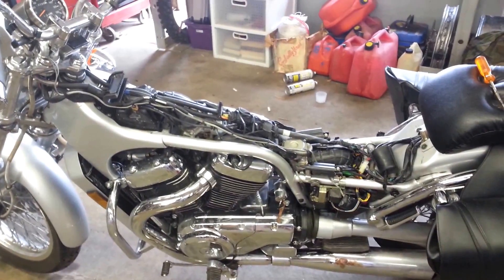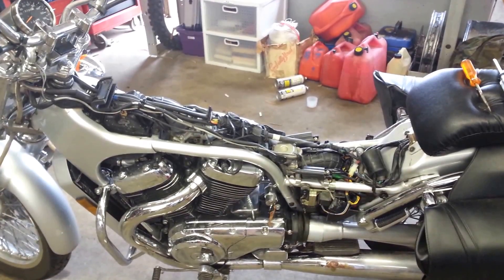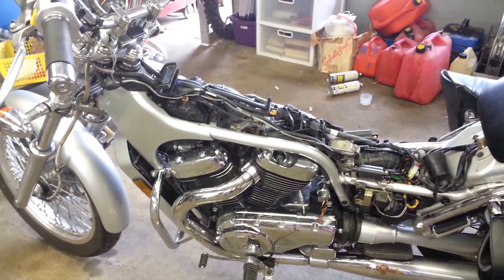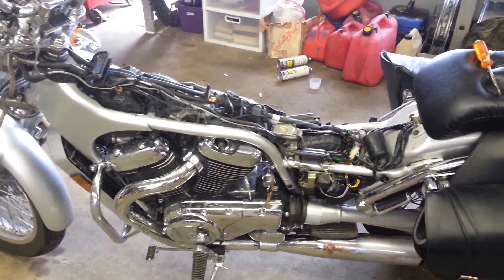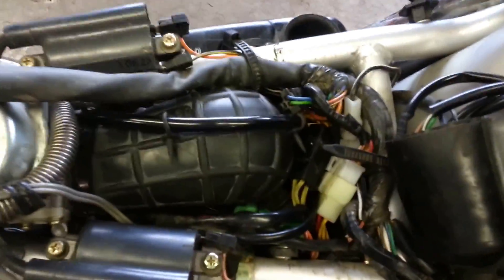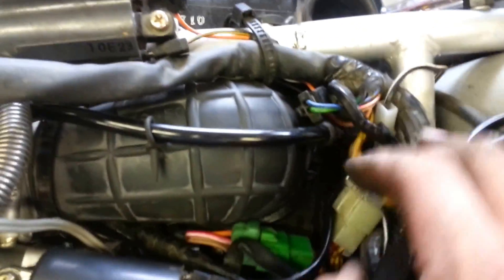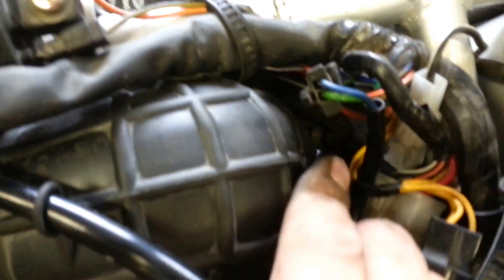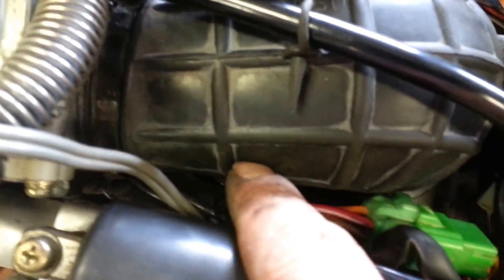Suzuki intruder 800 air filter removal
A quick video on the location of all the screws needed to be removed for changing your air cleaners. I looked around online and really couldn't find anything that told me exactly how to remove filters